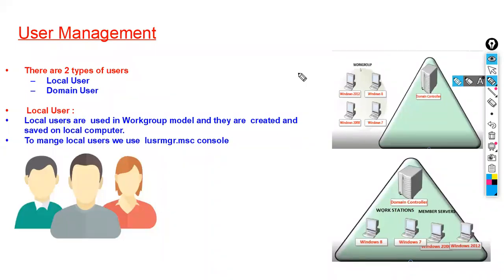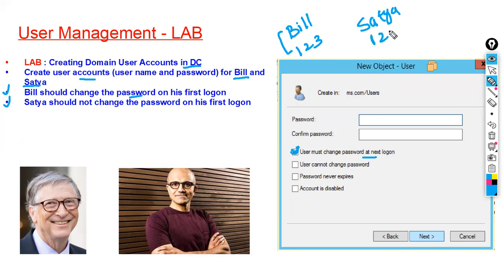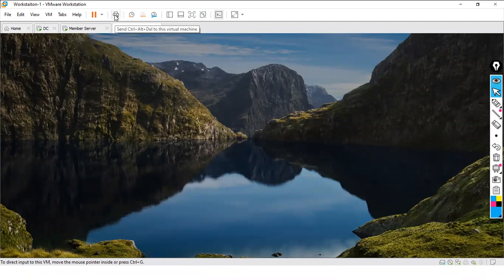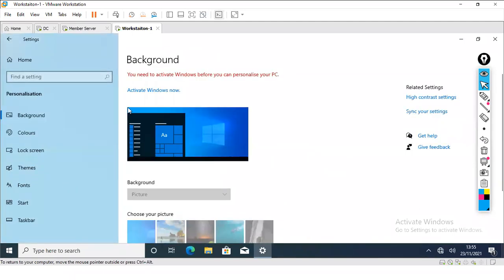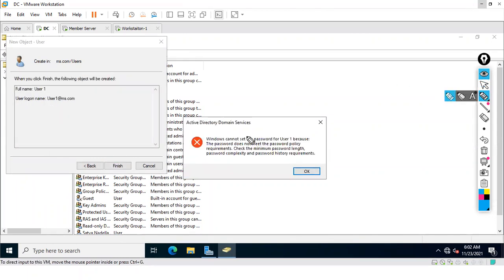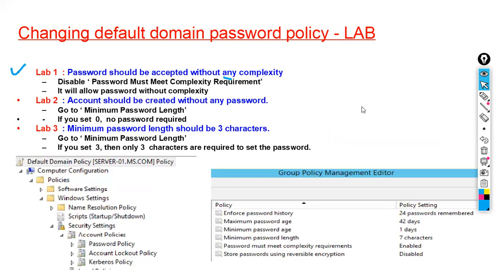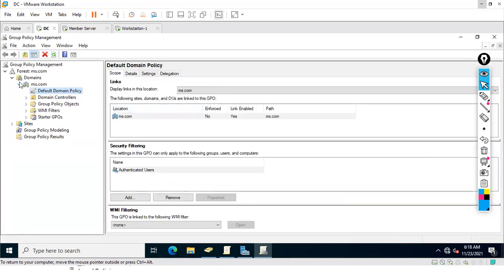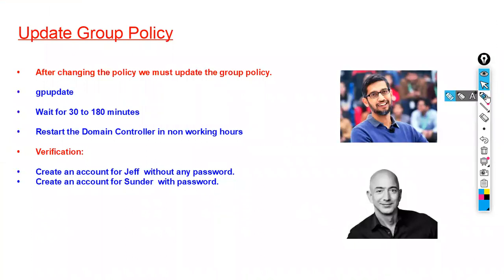How to Create Users and Edit Password Policy on Active Directory 2022 in 45 Minutes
Unlock the power of Active Directory 2022! In this comprehensive tutorial, we walk you through the essential steps of creating organizational unit (OU) users and editing the password policy within Active Directory. Follow along for a seamless guide that empowers you to manage users effectively and enhance security through tailored password policies.

🚀 Ready to elevate your Active Directory skills? Dive into the tutorial now! 💻✨